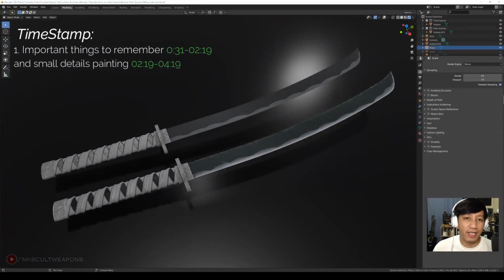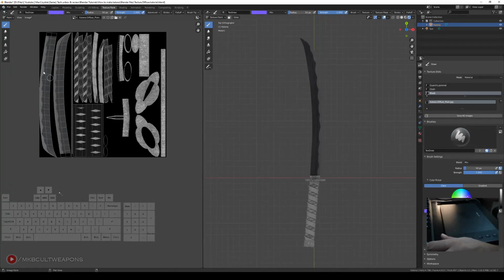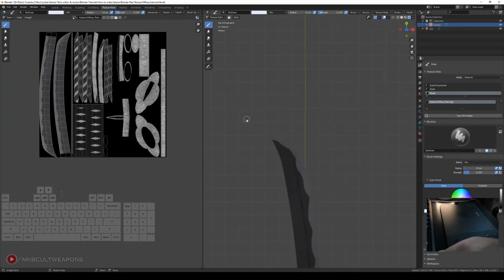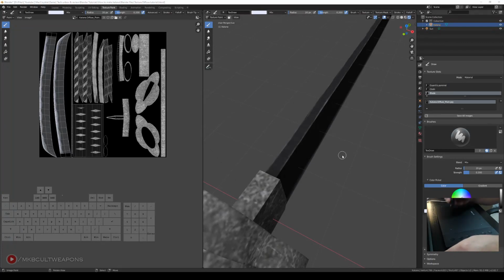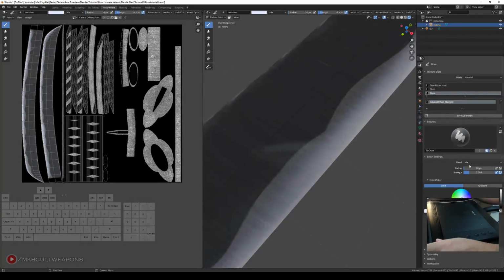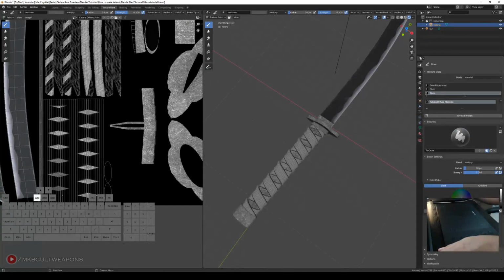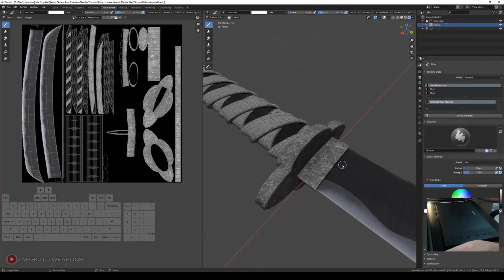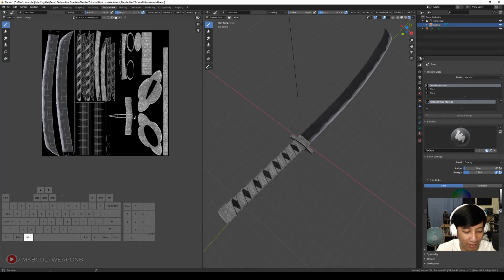Large and small details blender painting tutorial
Episode 5: In this episode we will learn how to draw a large and small details painting to emphasize the quality of the texture we made in the previous episode. Check out the timestamp to skip whenever you need to.

Timestamp▼
1. Important things to remember before painting 00:31- 2:19
2. Large and small details painting 2:19- 4:19
3. Timelapse blender painting 4:20 - 7:19
4. Drawing blade damage 7:19- 8:57

Pen tablet